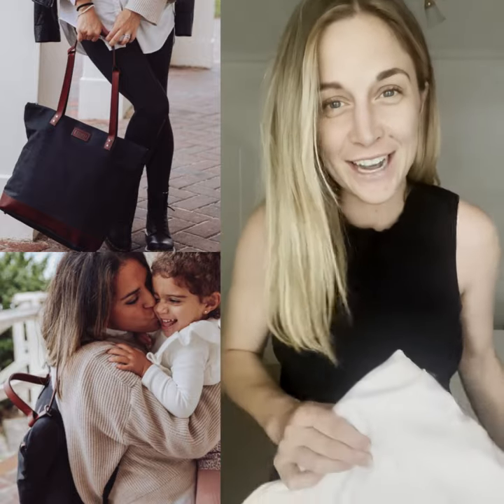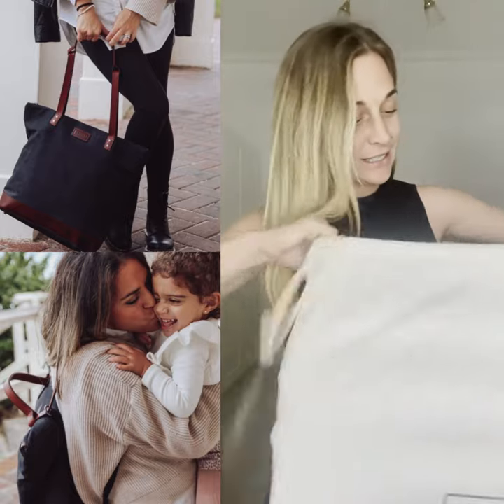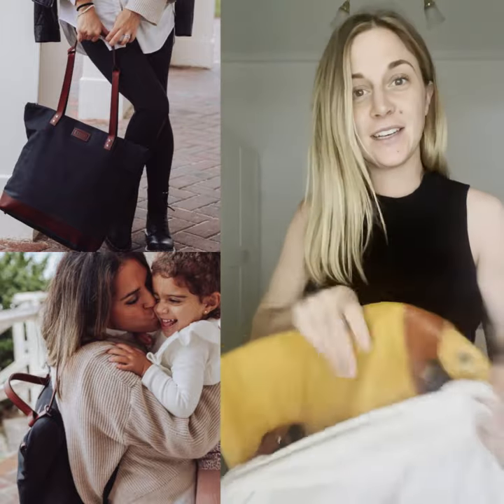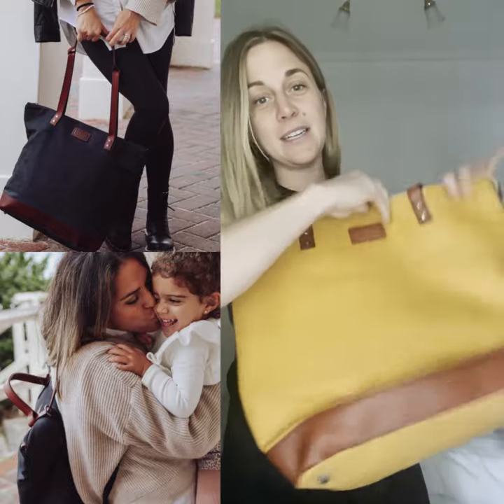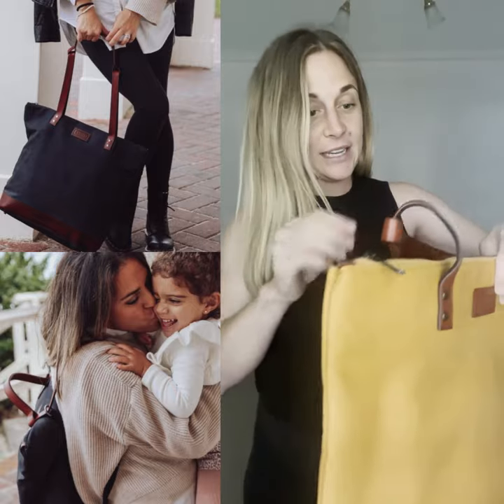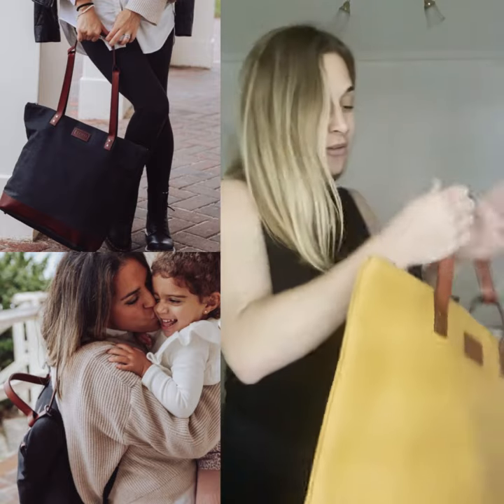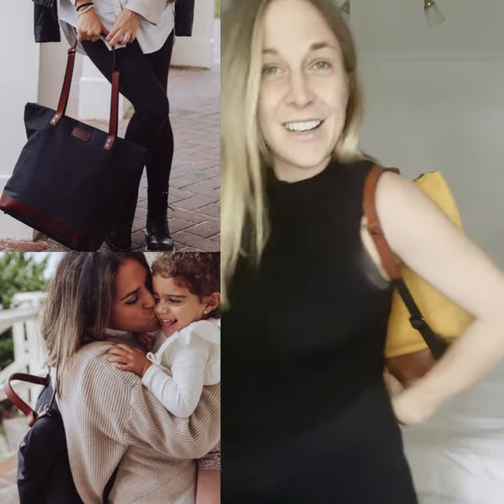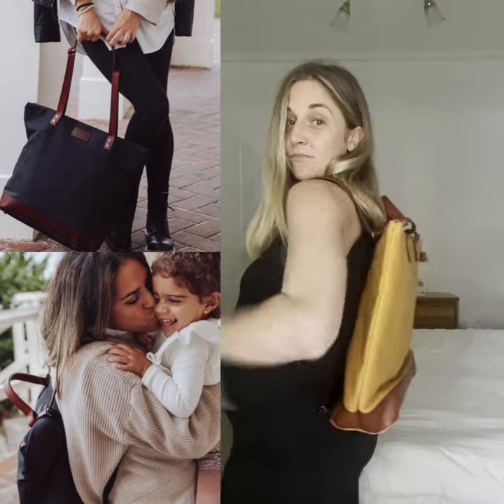"My friends said you have to get an Arch bag!"